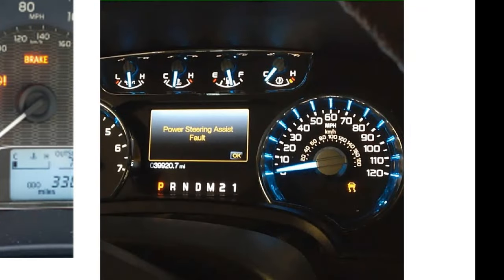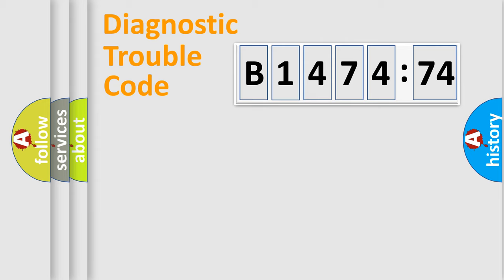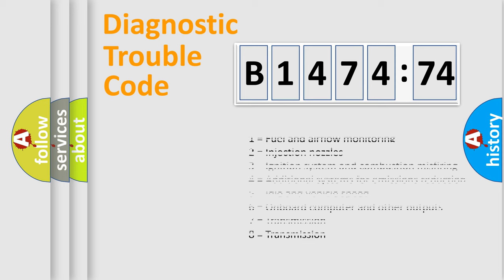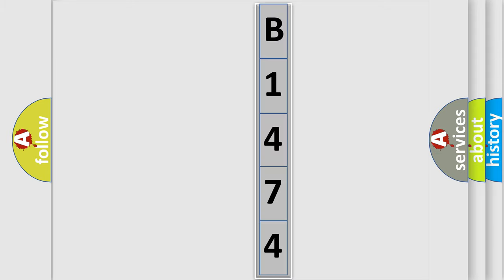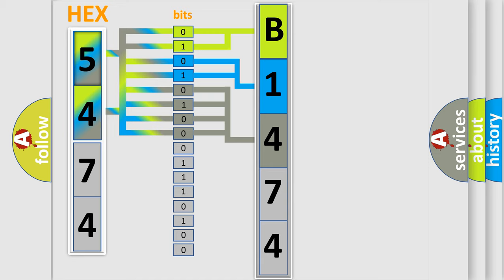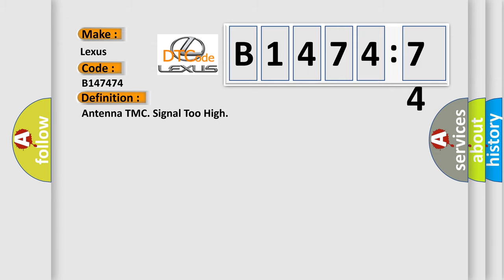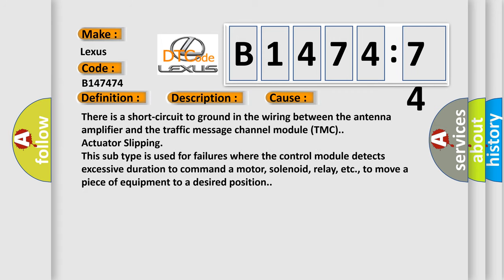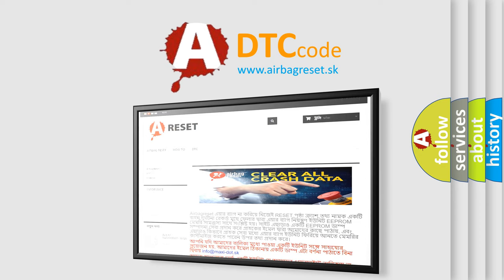DTC Lexus B1474-74 Short Explanation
Contents:
0:21 Basic DTC analysis according to OBD2 protocol standard.
1:48 Insight into programming
2:58 A diagnostically understandable description of the Diagnostic Trouble Code
3:05 Basic error definition

Make:
Lexus
Code:
B1474 74
Definition:
Antenna TMC. Signal Too High
Description:
The traffic message channel module (TMC) continuously monitors the signal from the antenna amplifier.The diagnostic trouble code (DTC) is stored if the traffic message channel module (TMC) registers that the signal in the wiring from the antenna amplifier is too high.The diagnostic trouble code (DTC) can be diagnosed when the traffic message channel module (TMC) is activated.
Cause:
There is a short-circuit to ground in the wiring between the antenna amplifier and the traffic message channel module (TMC).
Failure Type:
Actuator Slipping